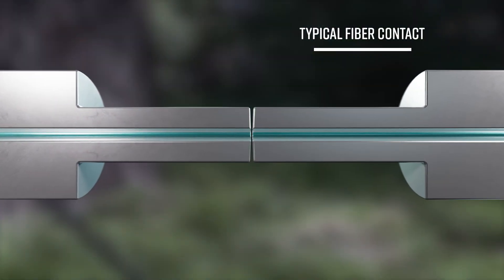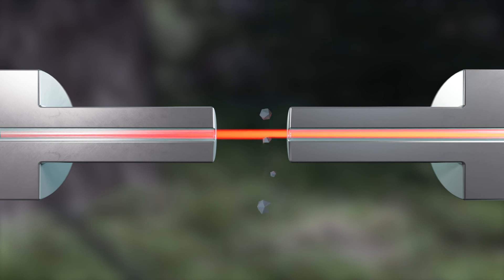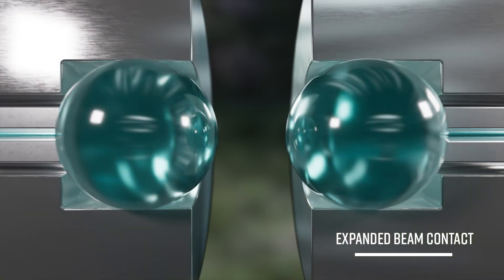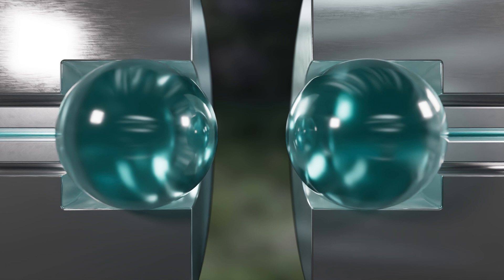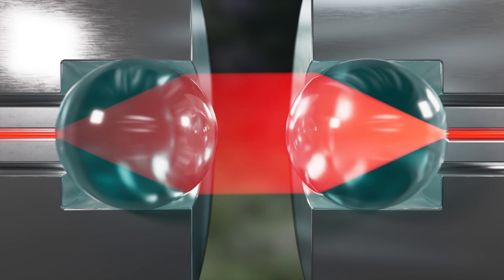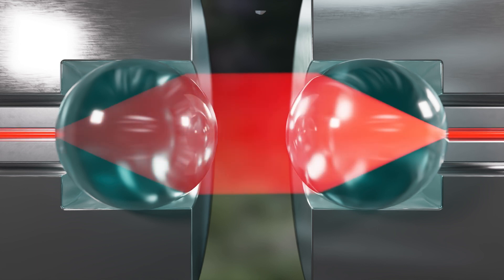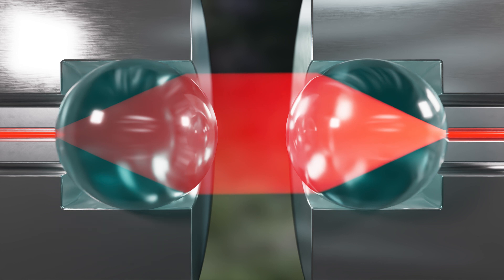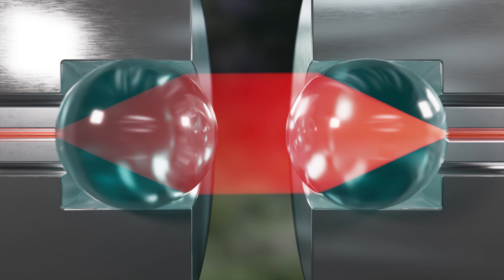The Expanded Beam Technology by Micropol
Traditional physical contact fiber optic connectors have proved to be unreliable in harsh environment applications due to their sensitivity to dirt, dust, mud, water, oil and other contaminants.

Our expanded beam connectors offer robust and reliable optical connectivity in harsh conditions, with improved resistance to withstand extreme environments without the need for special servicing or cleaning equipment.

All our expanded beam connectors meet the standard of MIL-DTL-83526 20/21.